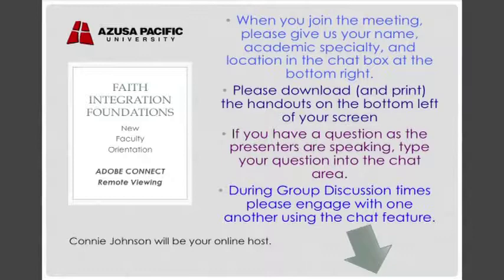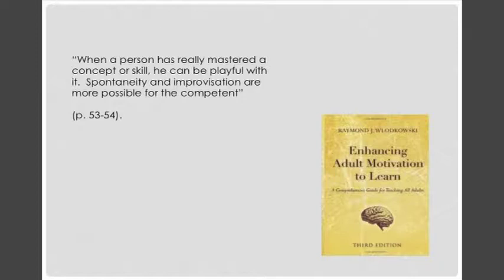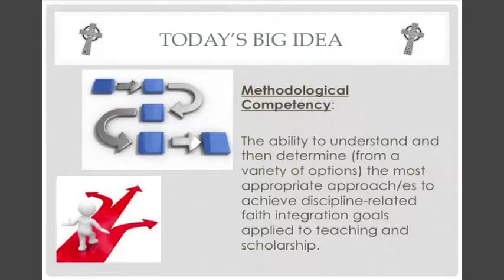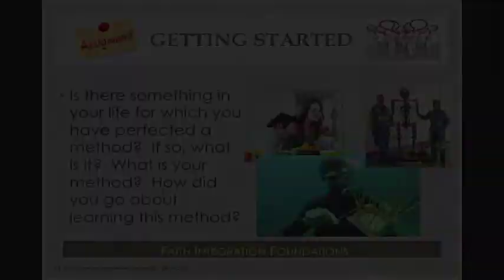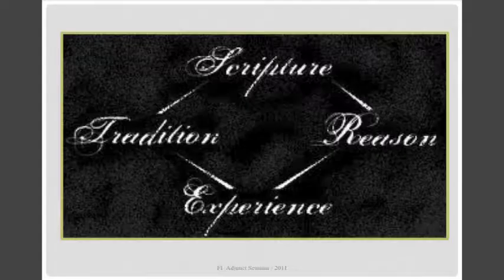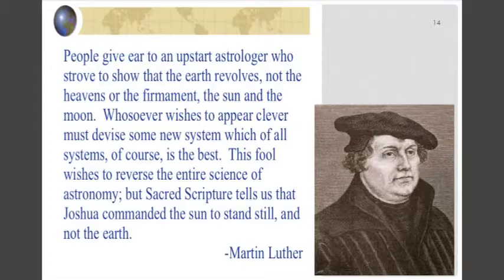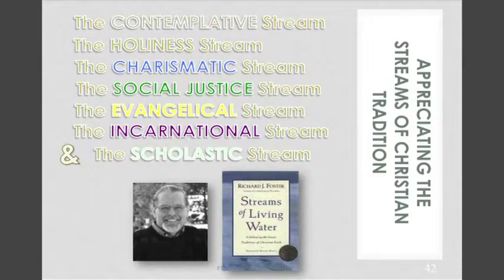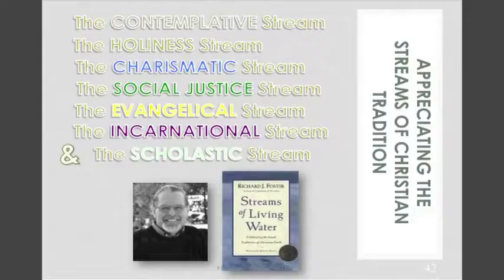Faith Integration Foundations #5 (Methodological Competency) - Dr. Paul Kaak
#5: Methodological Competency: This introductory session explains to understand how the Wesleyan Quadrilateral can be used to achieve discipline-related faith integration goals applied to course preparation and scholarship.

Offered by the Office of Faith Integration in the Center for Teaching, Learning, and Assessment (CTLA) at Azusa Pacific University. Event originally offered on 1/20/2015.